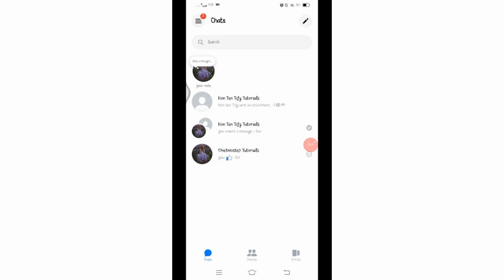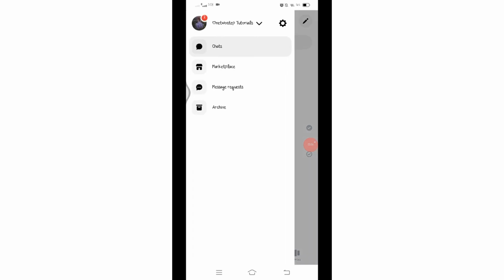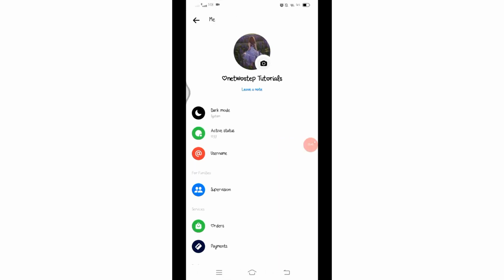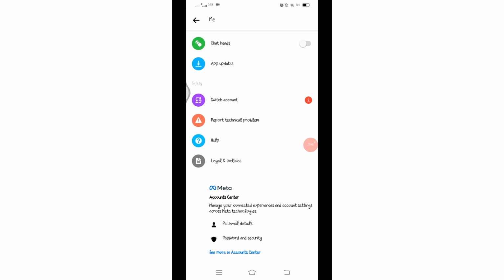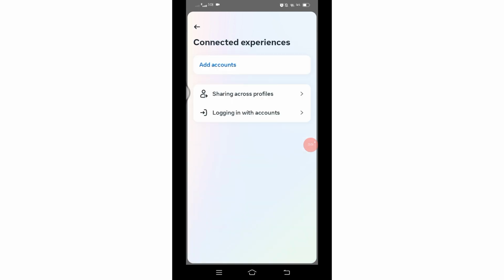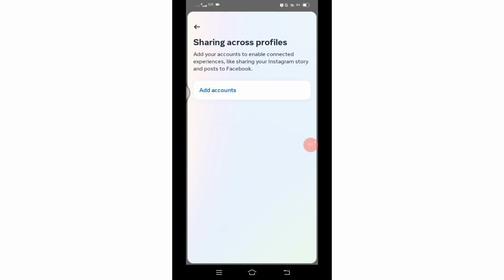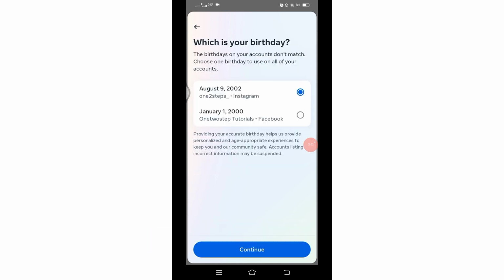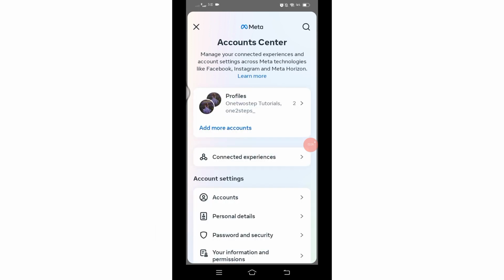How to Connect Messenger to Instagram (2024) | Link Messenger to Instagram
In this video, we'll walk you through the simple instructions to connect Messenger to Instagram, allowing you to seamlessly communicate with friends and followers from both platforms in one place. Whether you're looking to access Instagram Direct messages from Messenger or vice versa, this tutorial covers everything you need to know to integrate your messaging apps effectively.